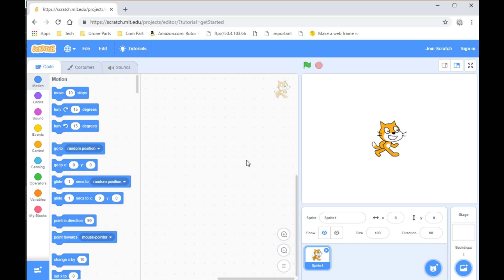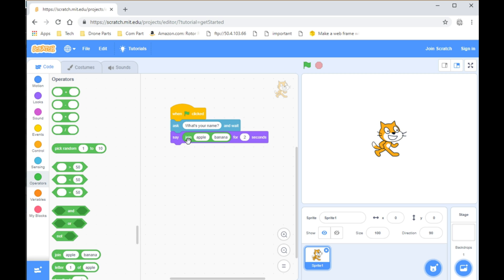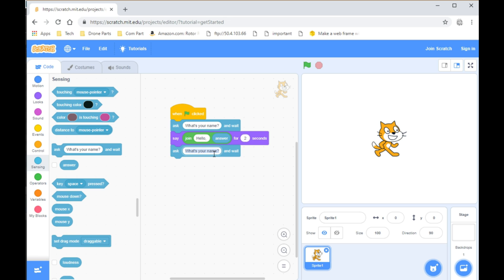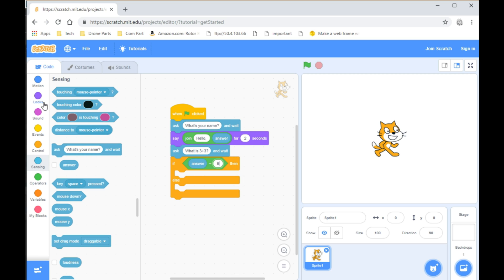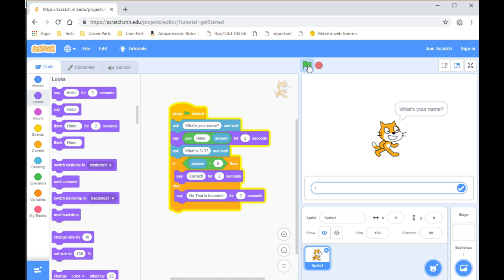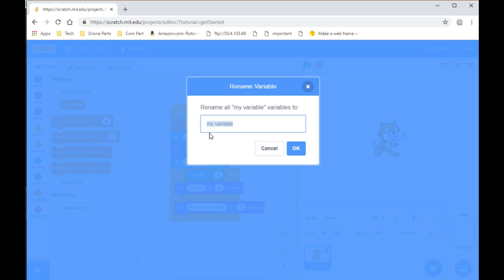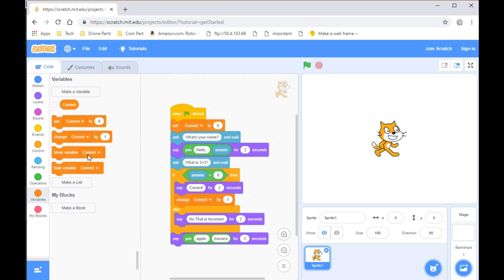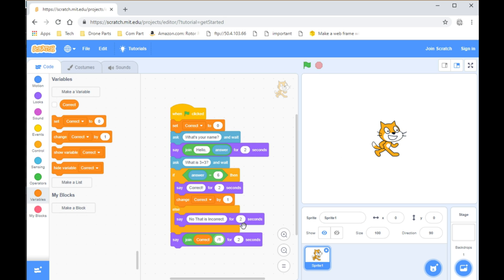How to Make a Quiz on Scratch!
Put video recommendations in the comments below!